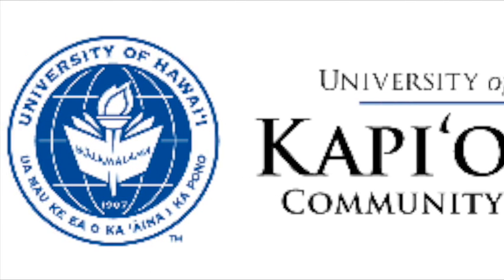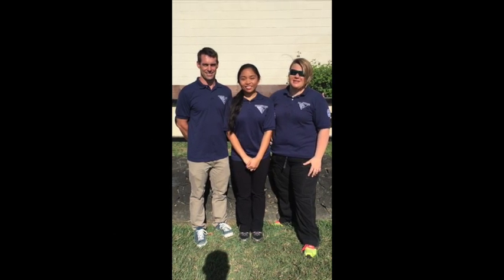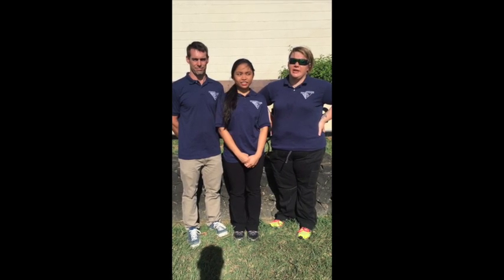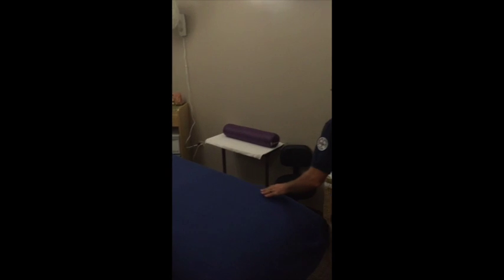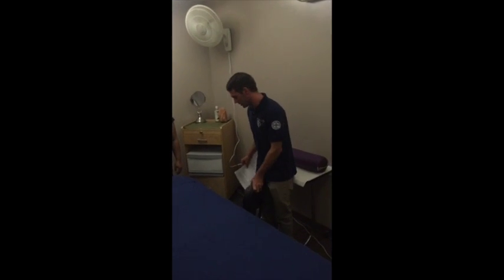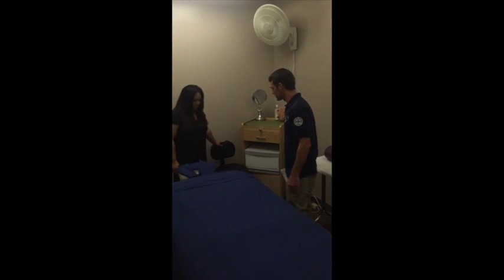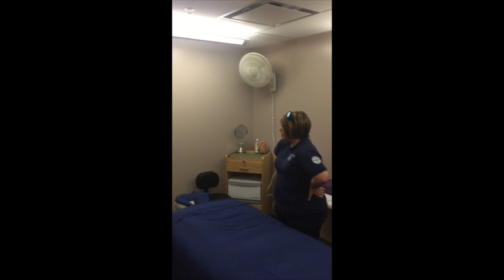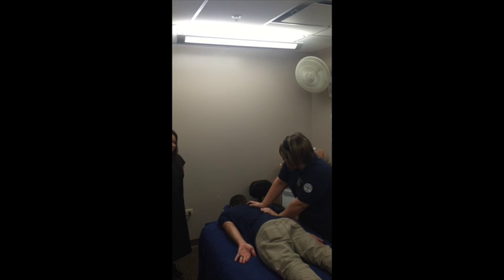OT Ergonomics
This video is about OT Ergonomics